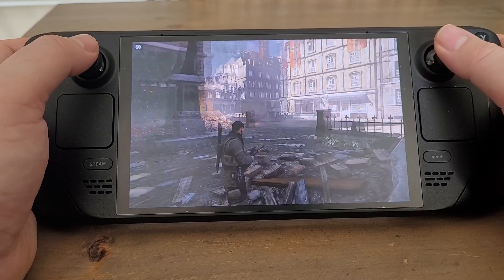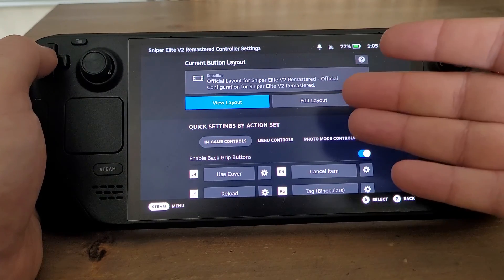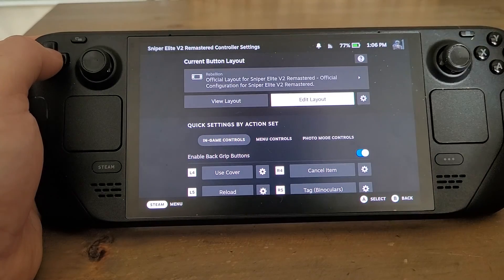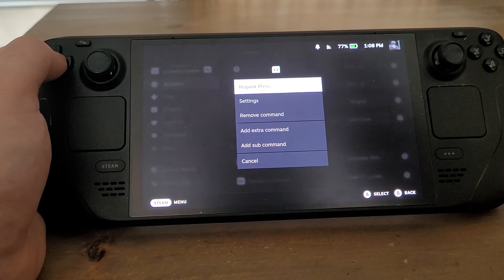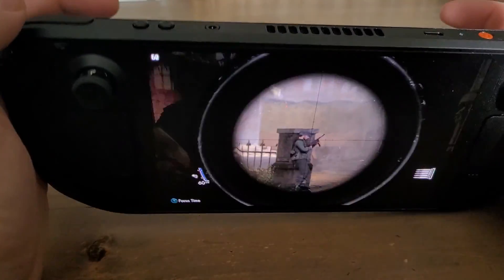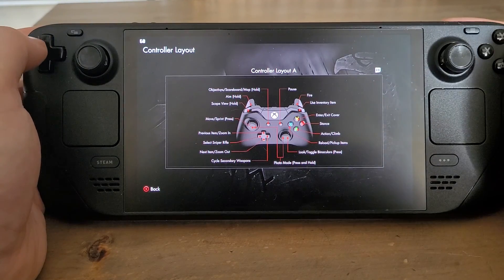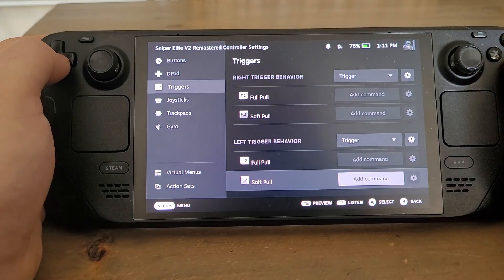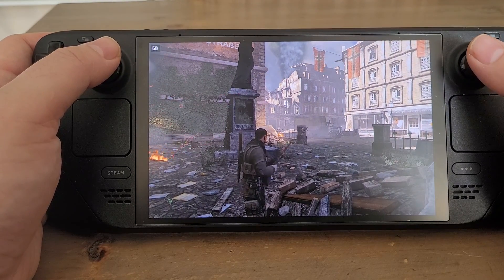Steam Deck Beginners Guide: How To Customize Built In Gamepad Controller Config Binding Settings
In this beginners guide tutorial I show you how to edit, change and customise your Steam Deck controller settings, so you can re-map or bind a games commands to different buttons, triggers or controls.
I show you how to edit a "recommended" config and one of the default templates too.
Thanks, Rob.